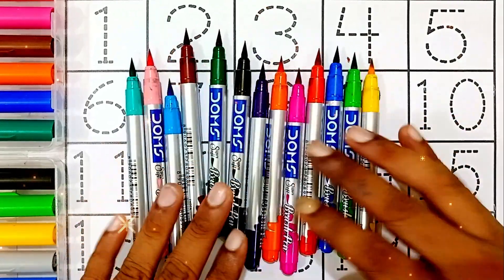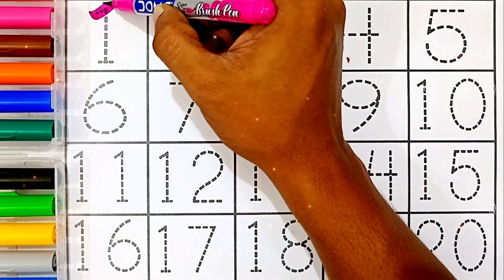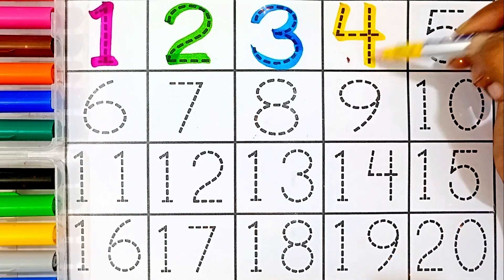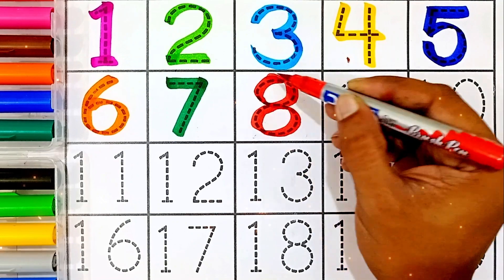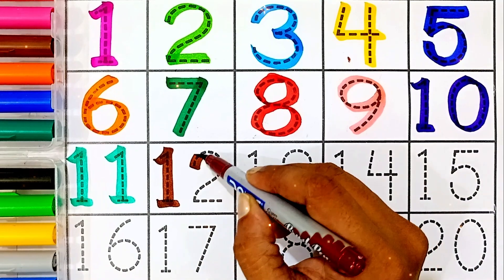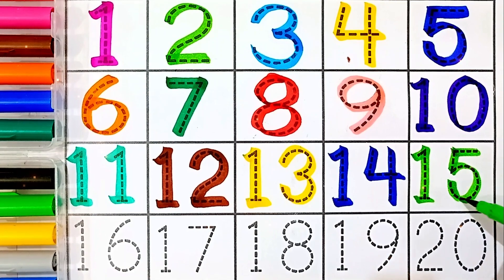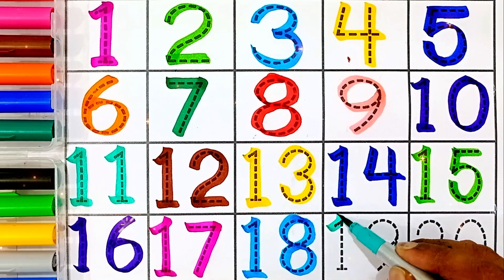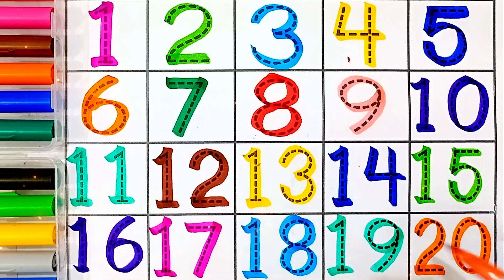Learn Number 123 Number Names 1 To 20 123 learning for kids Counting Numbers, 123 Song, 123 2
Your query:

numbers 123
123 numbers name
123 numbers drawing
learn numbers
learn numbers
learn colors
123 counting
1234 song
12345
number songs
number 1-100
numbers for kid
12345 rhymes
12345 kids songs
123 counting for kids
123 counting song
123 song
abc 123
123
123 123
1 to 50 counting
counting to 10
123 counting
100 number song